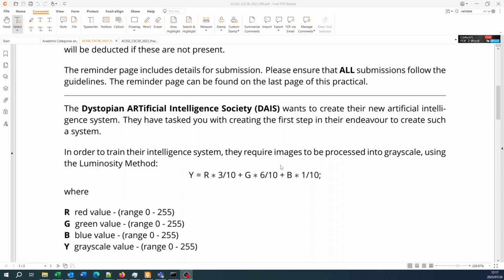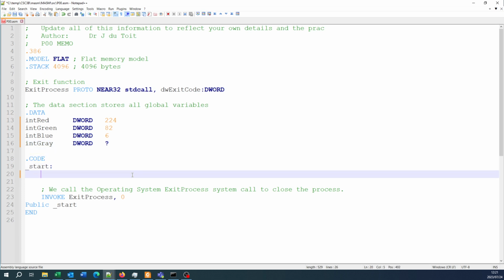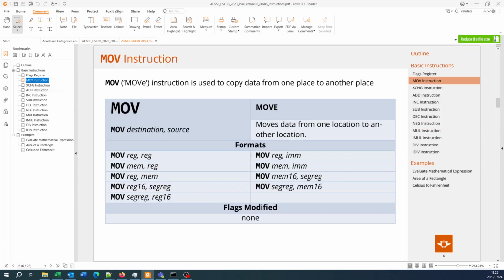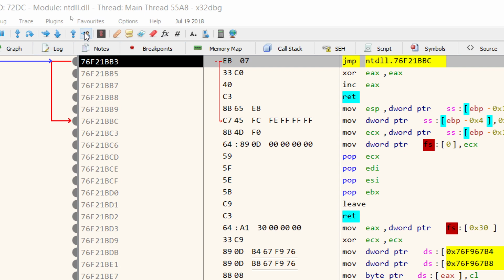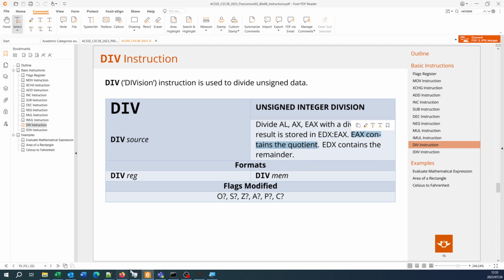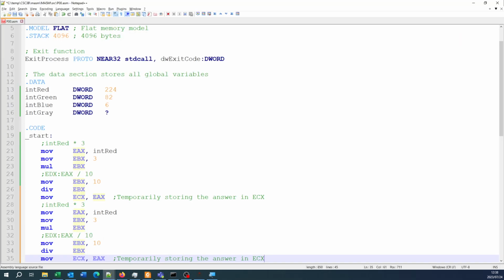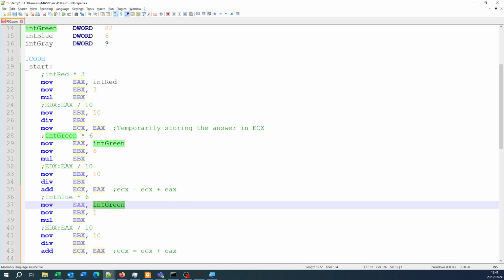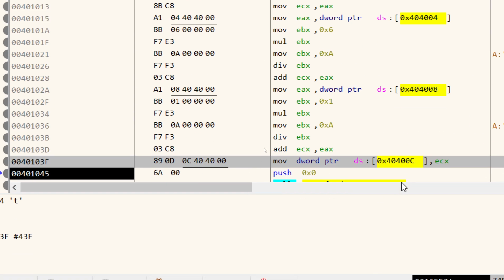2023 CSC03B3 P00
2023 P00 Memo Walkthrough